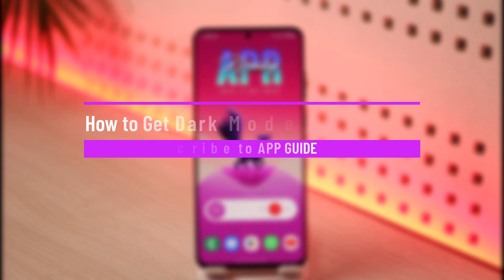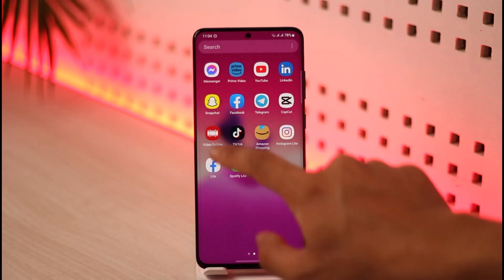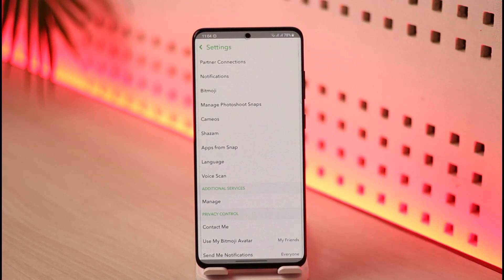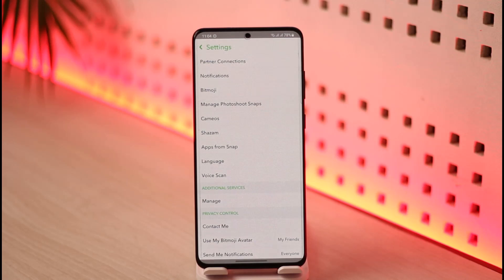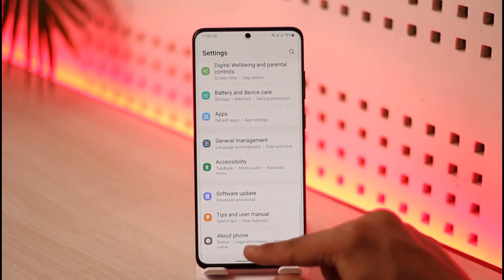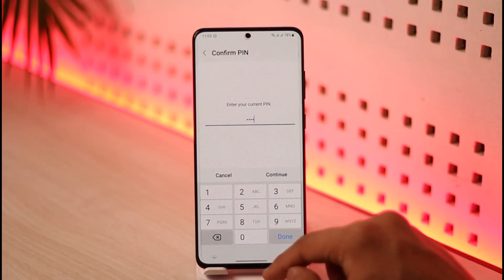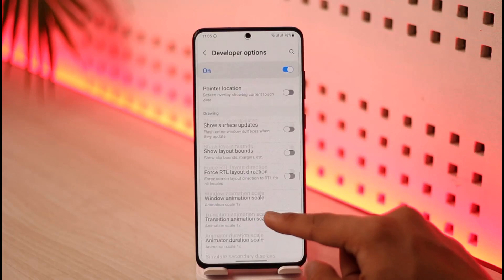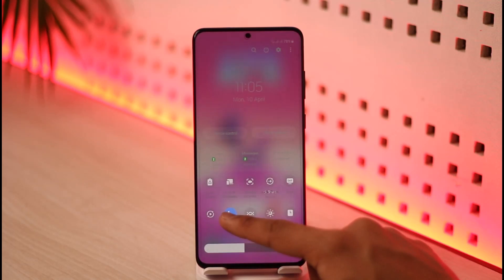How to Get Dark Mode on Snapchat Android !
This video guides you through an easy step-by-step process to get dark mode on Snapchat on Android. So make sure to watch this video till the end.

~ Chapters:
0:00 Introduction
0:11 No Default Option
1:00 Force Dark Mode
2:04 Conclusion